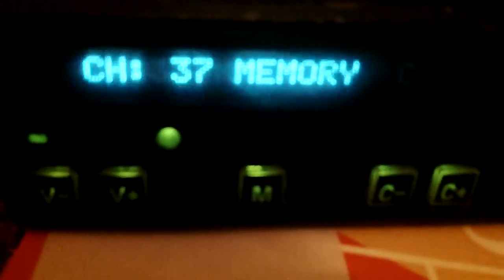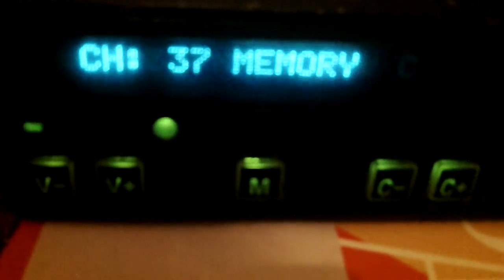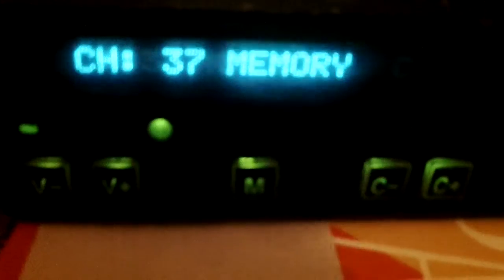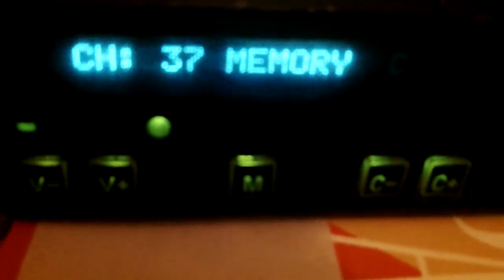STORNOPHONE 6000 CONVERTED TO THE 2M AMATEUR BAND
This is a Stornophone 6000 converted to the 2m amateur radio band.
It has 97 channels in 12.5khz steps.
It covers all the southern repeaters as well as simplex frequencies.
It has an output of up to 30w but this one has been turned down to 10w so it can be used by a foundation licence holder.
The rx sensitivity is very good and it has plenty of rx audio which makes it a pleasure to use mobile.
The radio came from Tetra Communiations and i would like to thank them for supplying it.
Also thanks to Steve 2W0ZAA for the on air test.